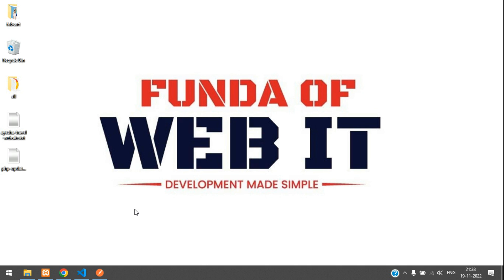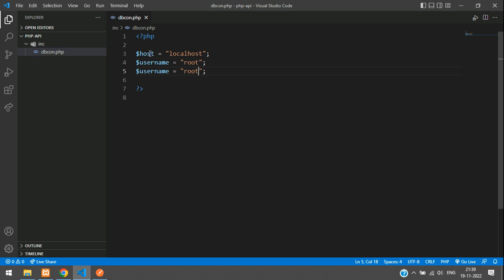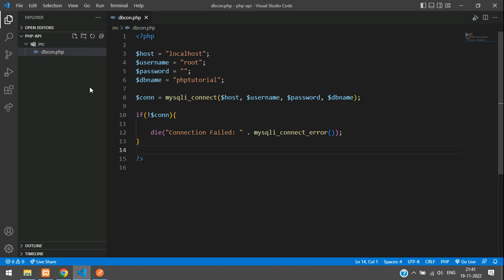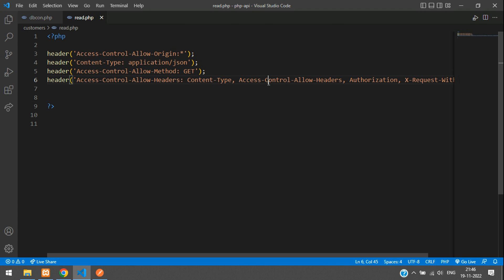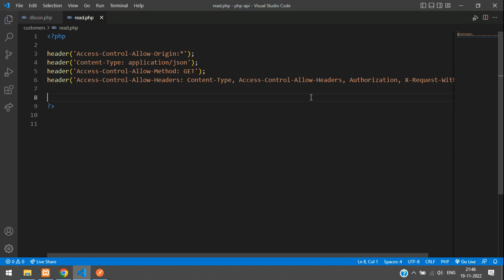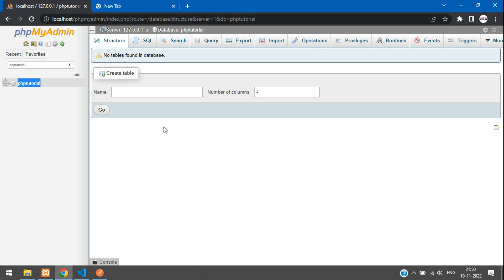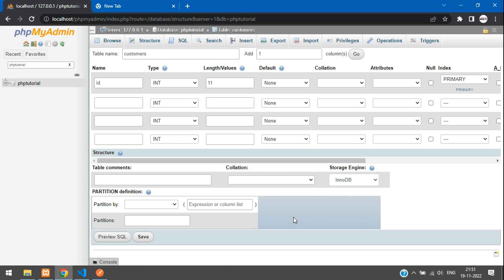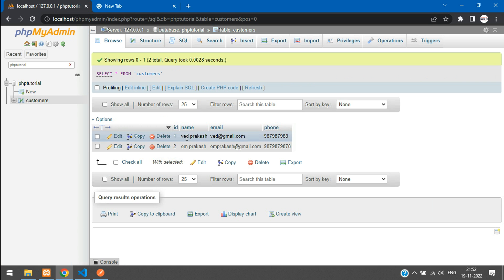PHP REST API CRUD 1: Create API in PHP to fetch data from database in php mysql | Database & Read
In this video, I have taught how to create api in php to fetch data from database in php mysql. REST API in PHP. PHP API CRUD.